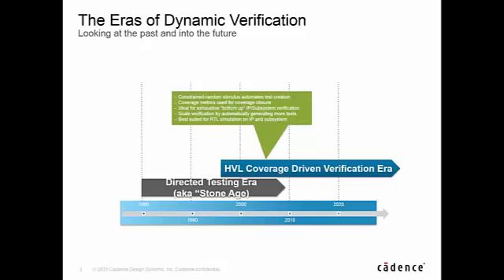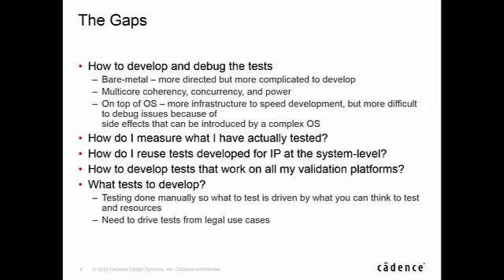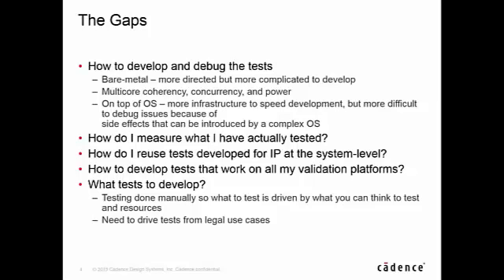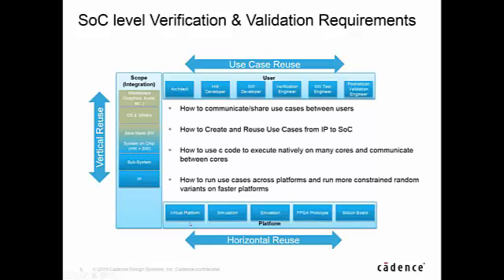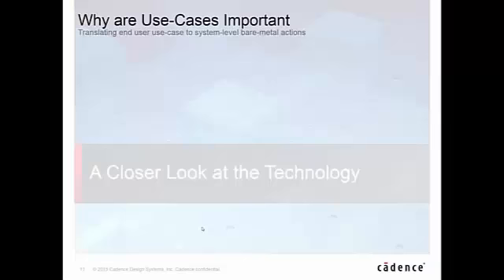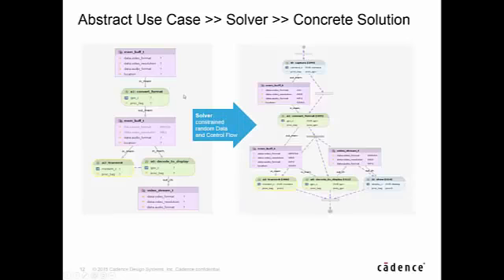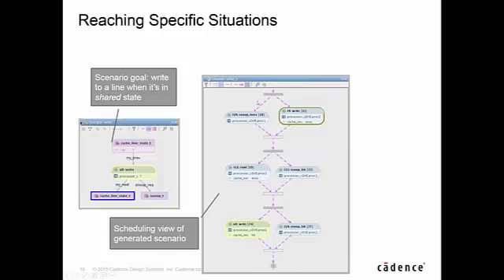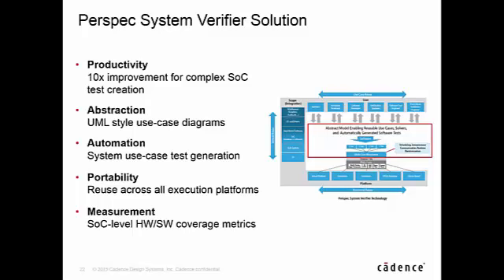Achieving Real Verification Reuse : Software Driven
Recorded at: DVClub Europe Conference
Date: 20 April 2015
Presenter : Larry Melling, Cadence
Title: Achieving Real Verification Reuse: Software Driven